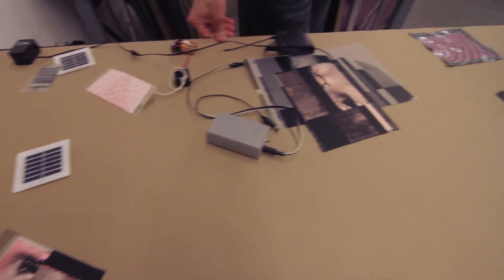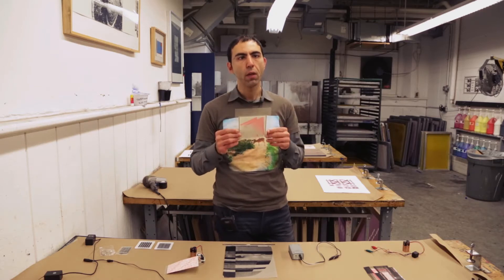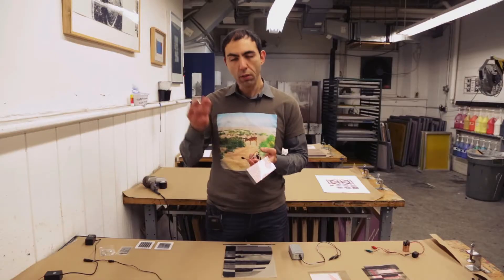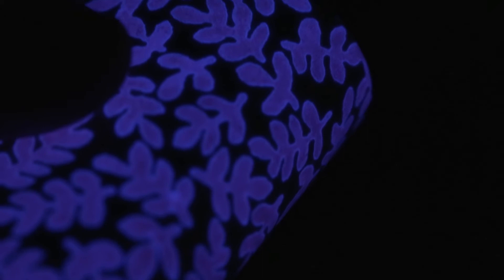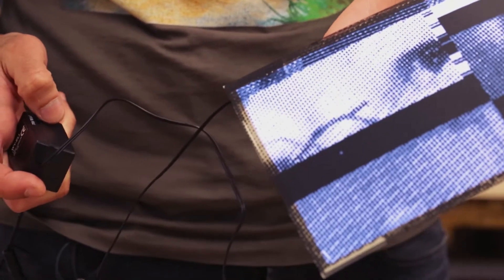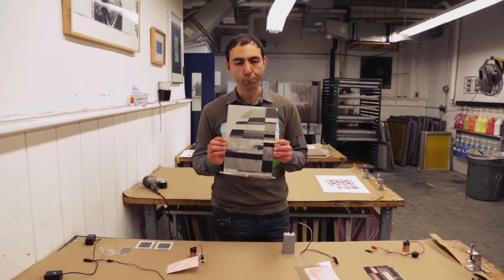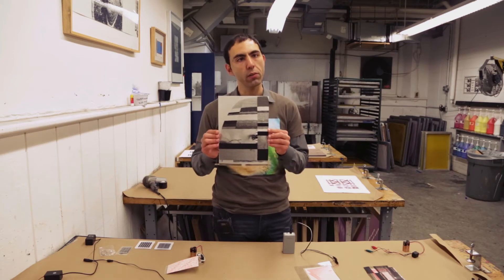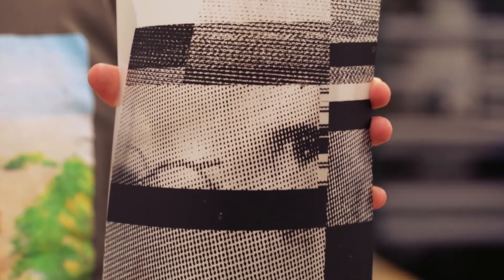This Silk-Screened Art Glows With Electroluminescent Ink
When someone brings up silk-screening, you might think of hand-made t-shirts or concert posters. What you probably don't think of is electric current and glowing surfaces. But at the University of Pennsylvania, traditional screen-printing and high technology are colliding to create incredible, eye-melting artistic experiments.

Video by Michael Hession